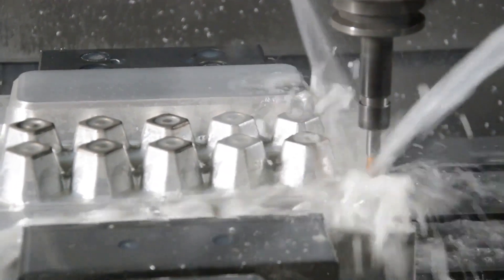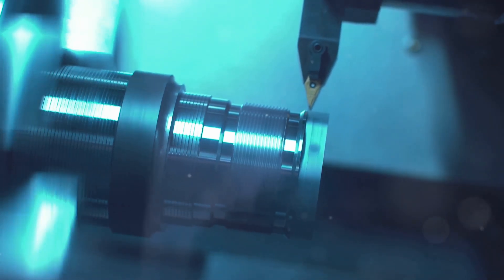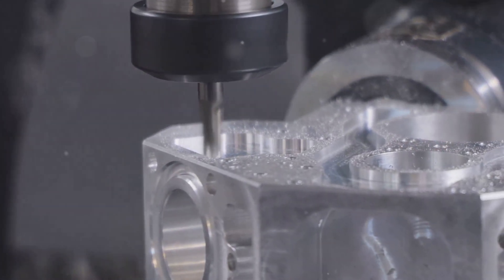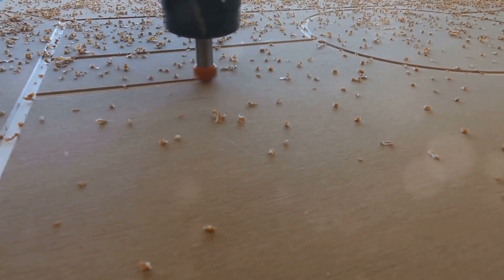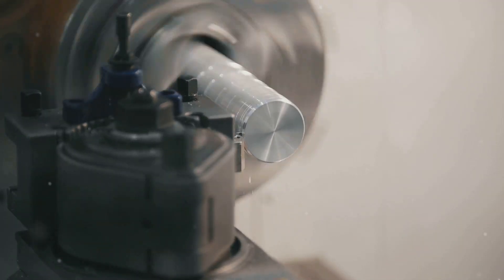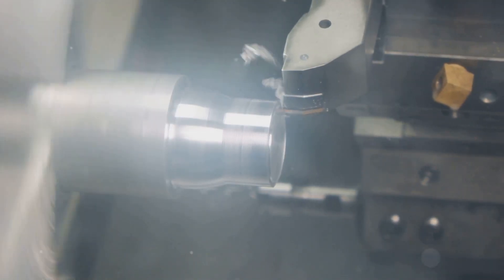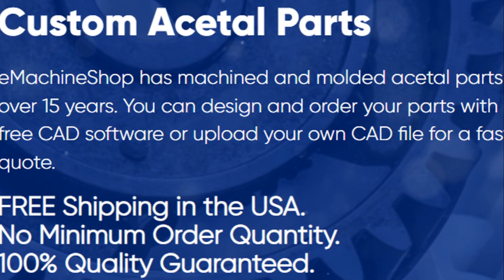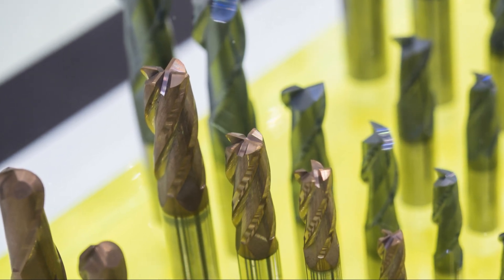All about Acetal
Introduction to the material acetal, applications and tips and tricks for machining acetal.